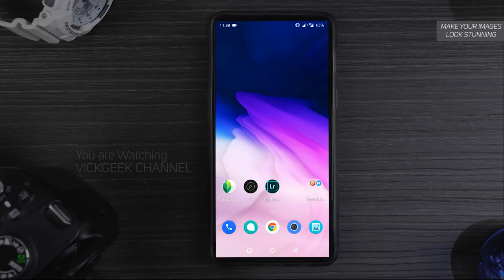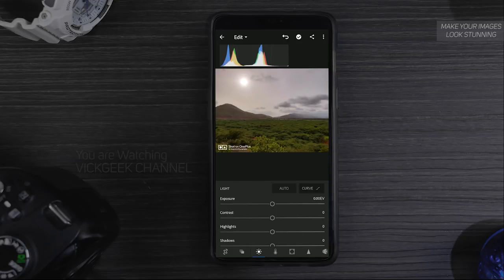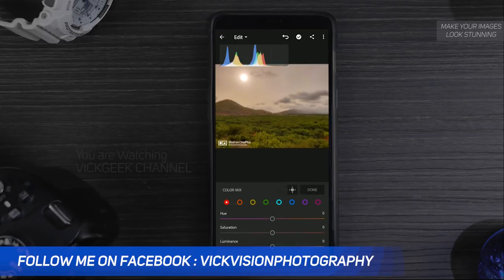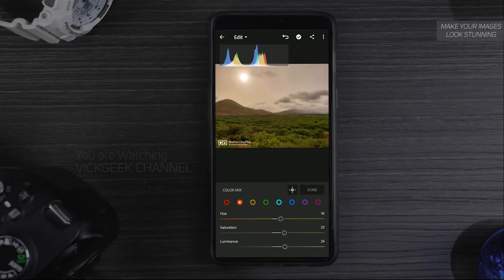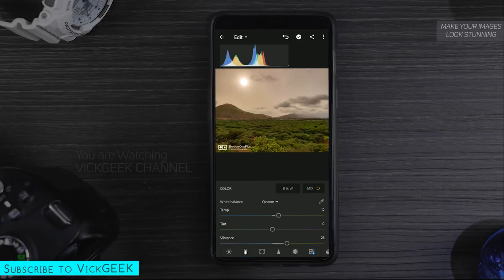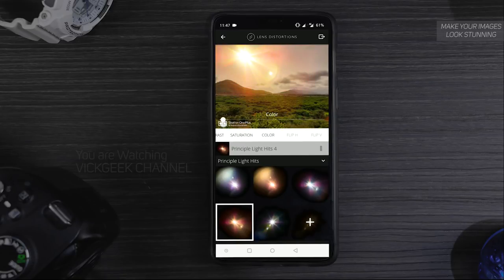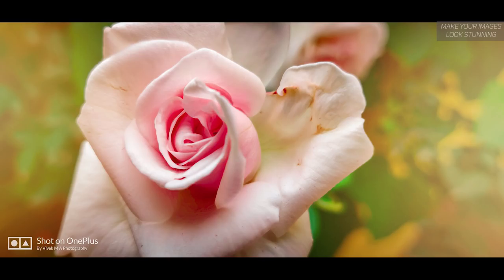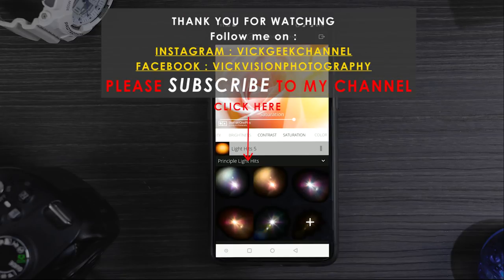Best Mobile Photo Editing Apps to make your Image Standout !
Let's take a look at my current favorite Mobile Photo Editing apps and how to use it and make your images look stunning ! Apps are free to use and has so many features and tools to give your images a fresh look. These are the best photo editing apps to make your image standout.
The Images are shot with OnePlus6, and this tutorial will help you give your images a STYLE !
The Apps that I used in this video are one of the easiest and best editing apps. I have shown two different apps 1. Lightroom CC for mobile and 2. Lens Distortions.
Both the apps can be synced with one image and then save only single image after you have edited completely.